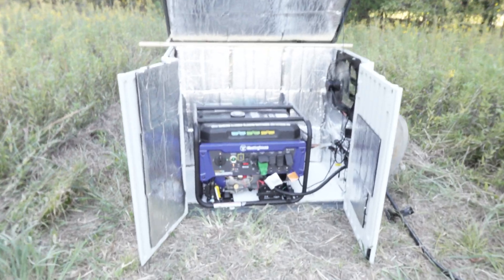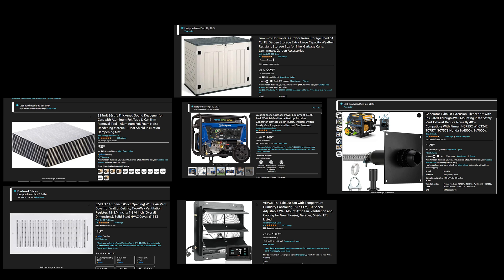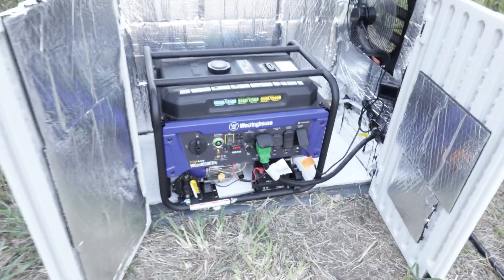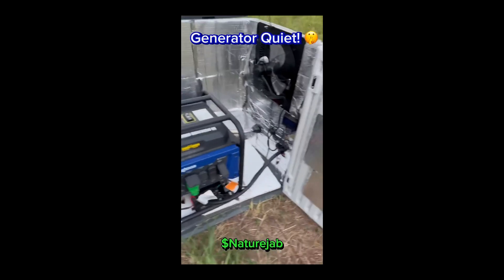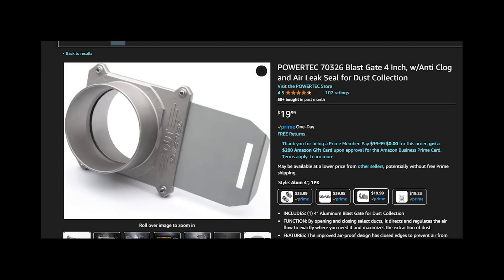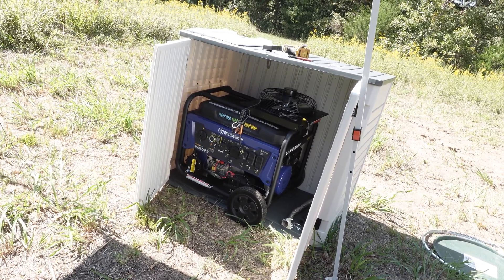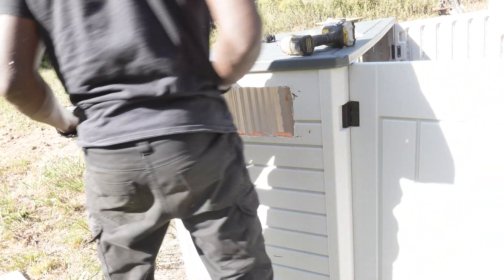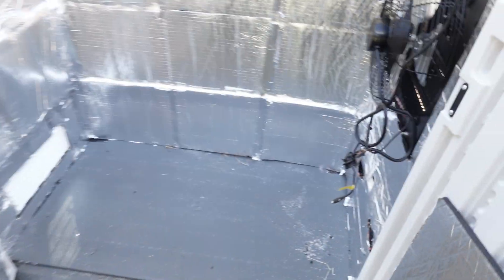Building Generator Quiet Box (For my Plastic to Fuel Reactor)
10% of all profits go to my reactor. Shed:

Exhaust Adapter:

Exhaust Fan:

Intake Fan:

Sound Deadening Material:

Blast Gate: